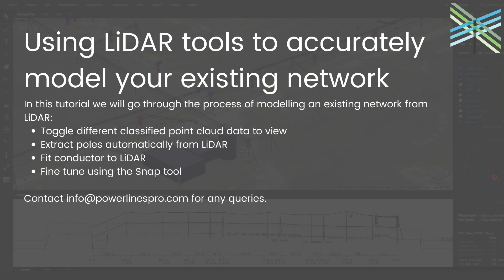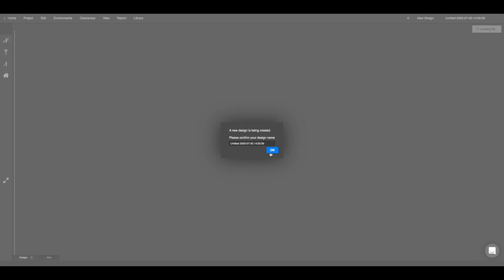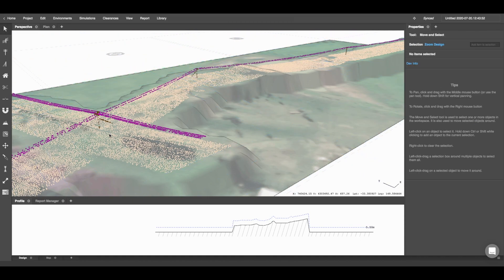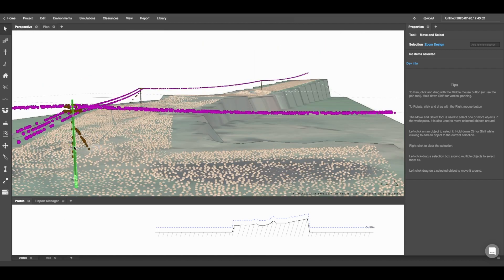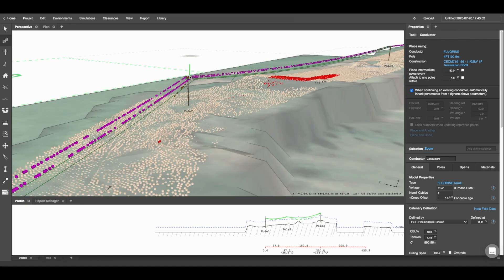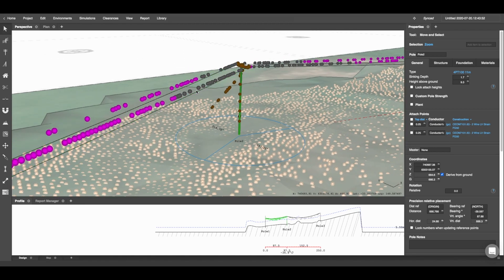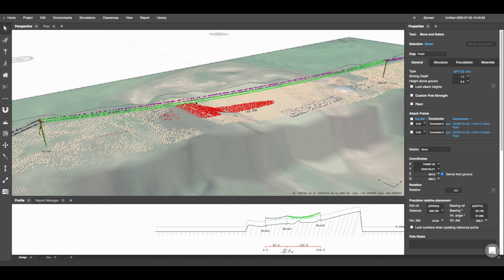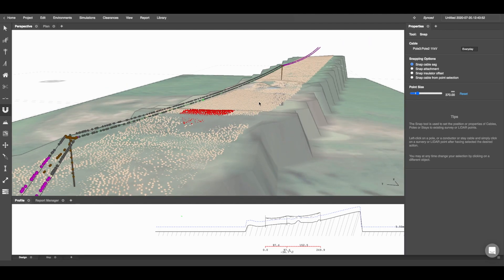Modelling with LiDAR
Power Lines Pro is a power line design and management software used by utilities and engineering companies around the world for use cases such as grid hardening, wildfire mitigation and new network designs by utilizing the latest survey, LiDAR and GiS to digitalize your network in a 3D structural model providing enhanced analysis and simulations.